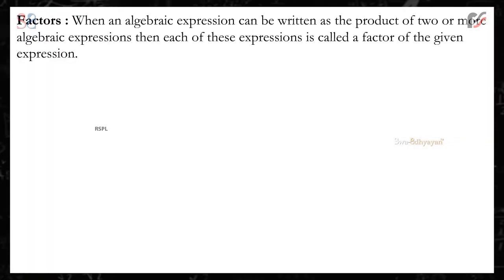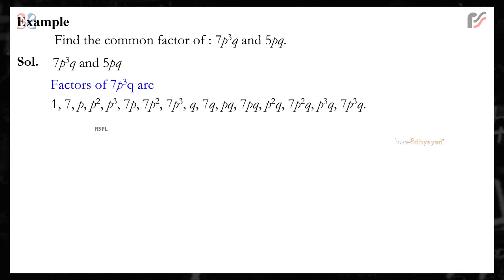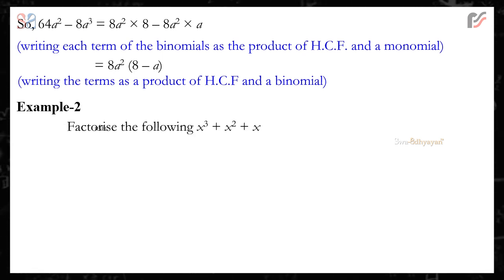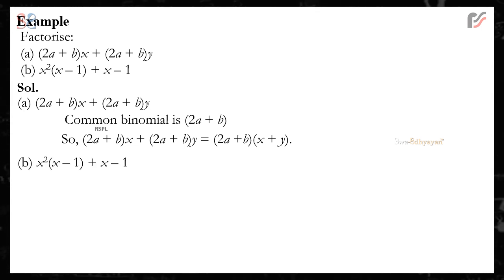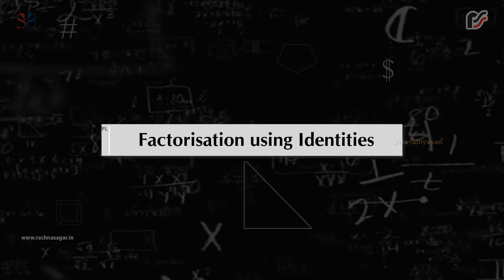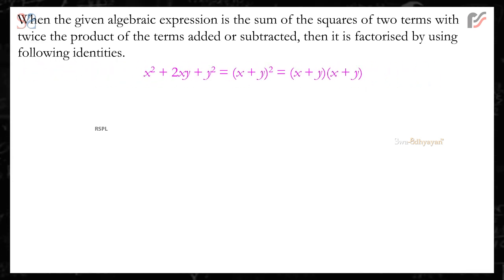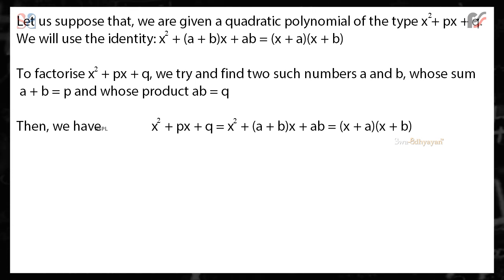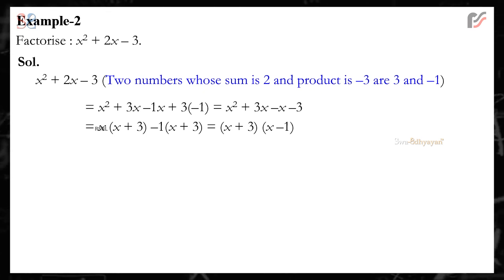Factorisation of Algebraic Expressions